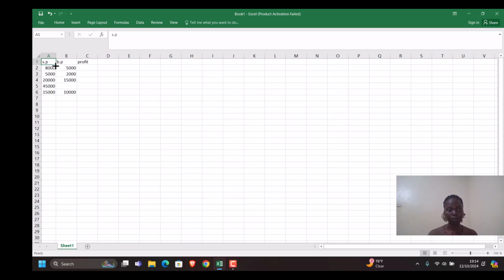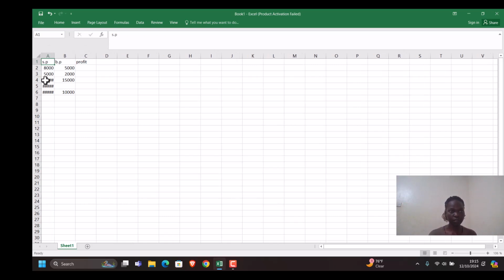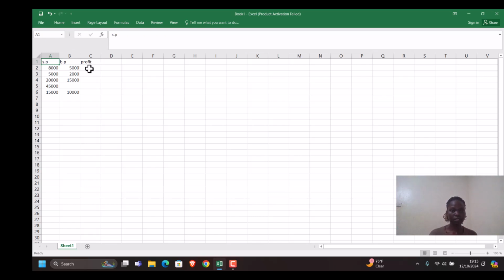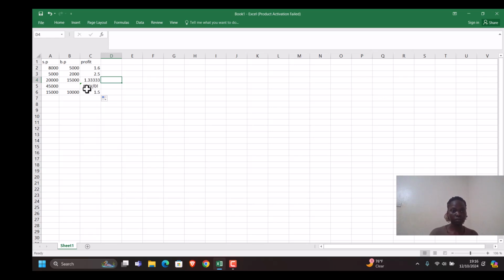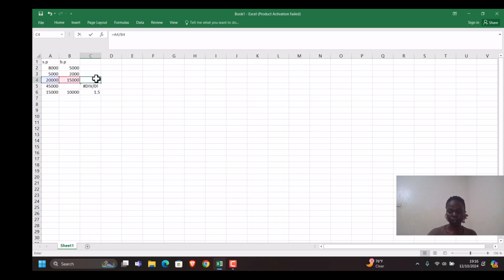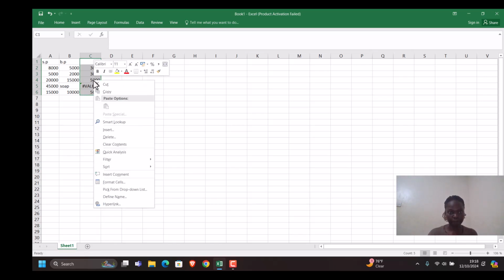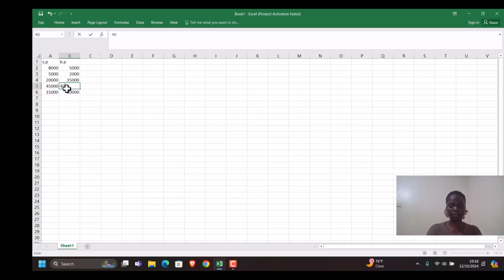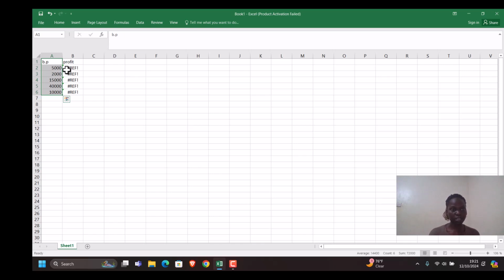excel errors and how to correct them